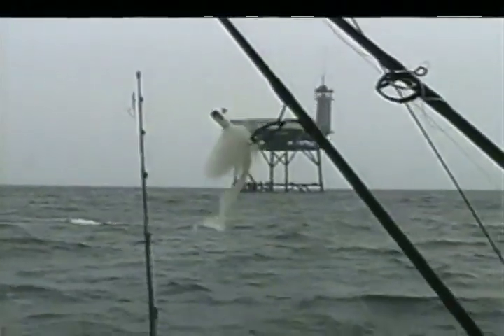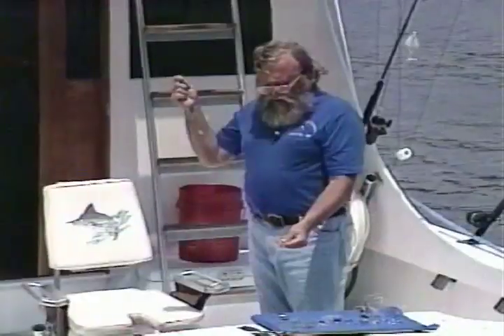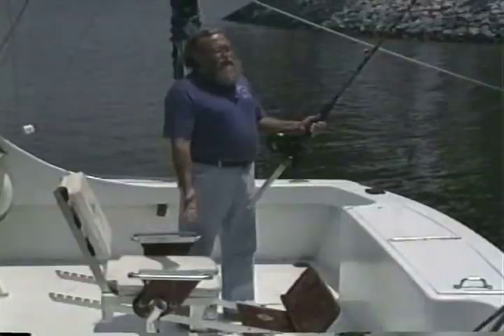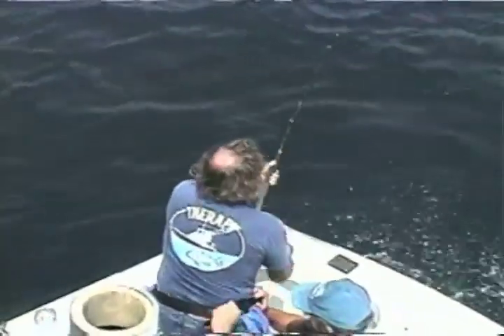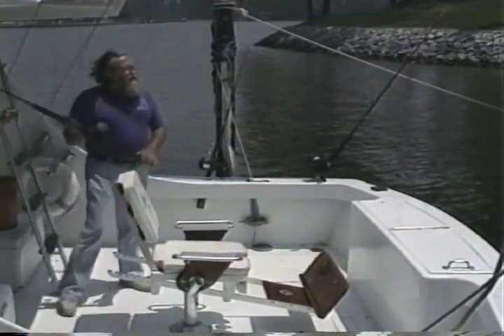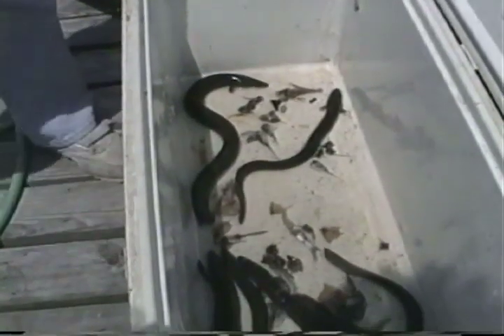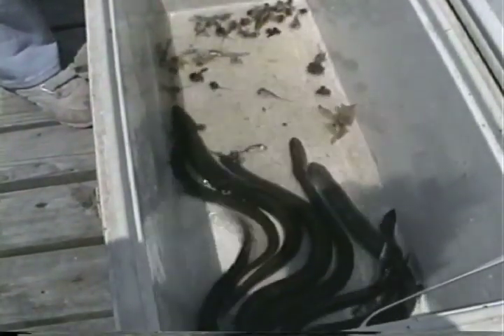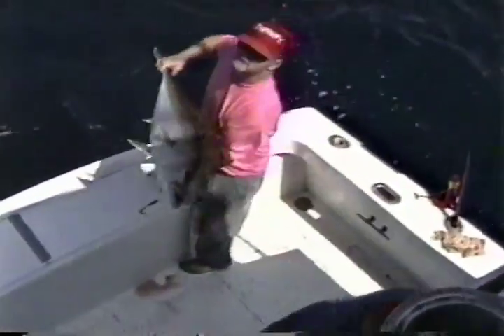F3617DVD How To Catch Amberjack With Dr Jim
Our host Dr. Jim won the Aftco award in 1991 for tagging and releasing the most Amberjack in the entire Atlantic Ocean. In this video he shares all the secrets to help you catch more fish. 56 min.